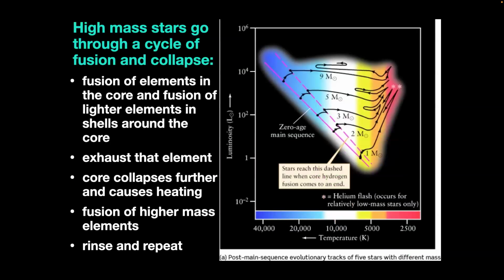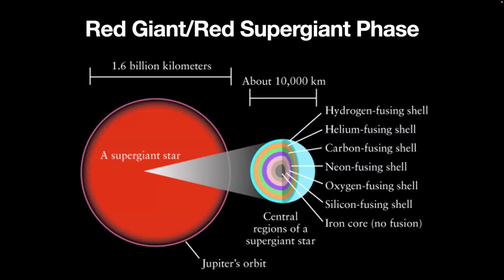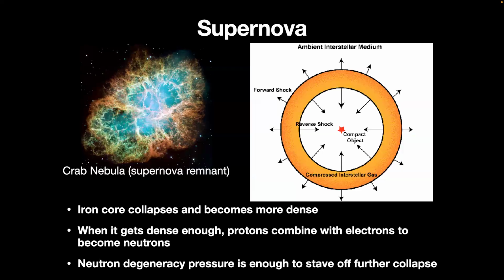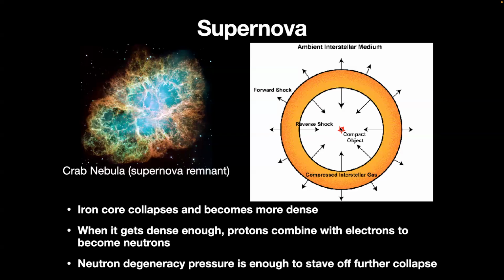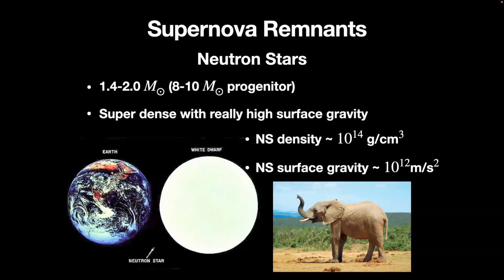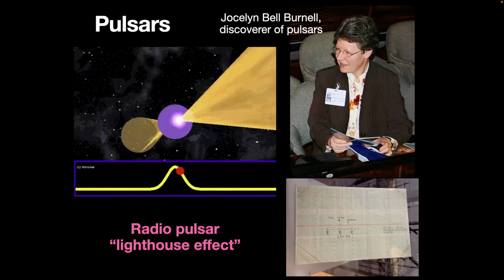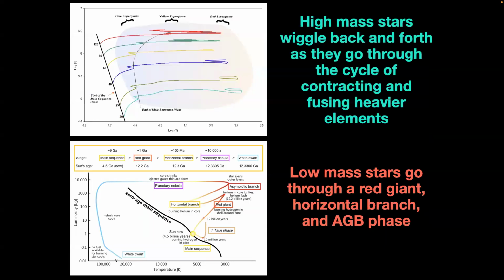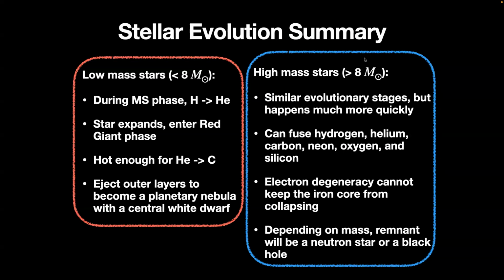astr100 stellar evolution pt2